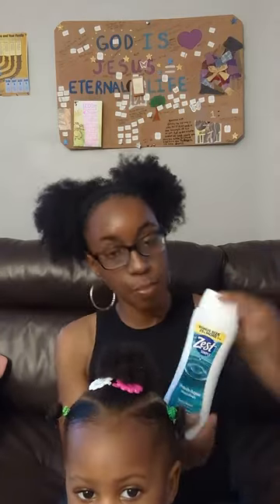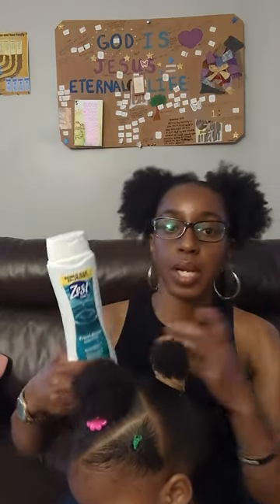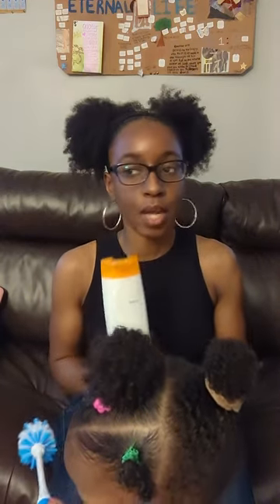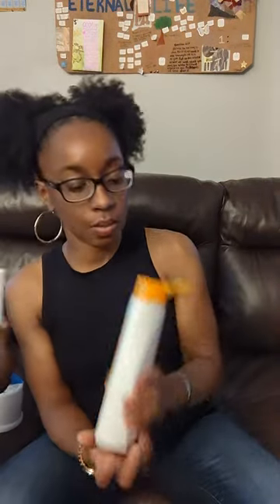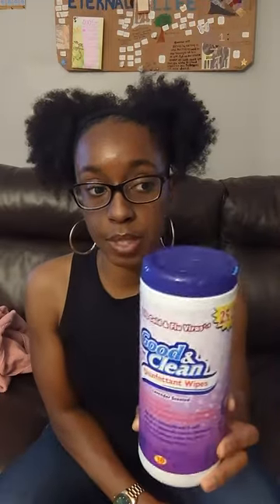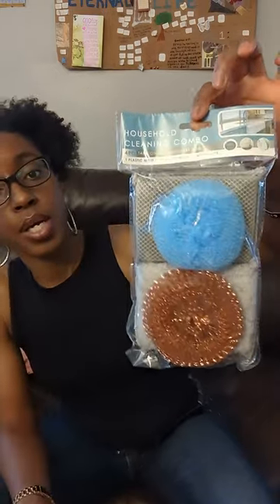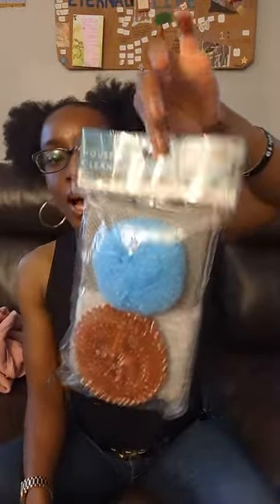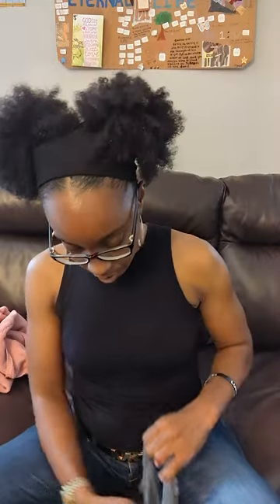Dollar tree haul💯(1)